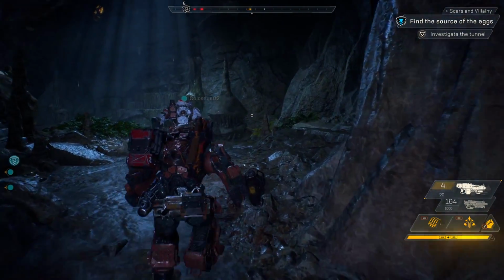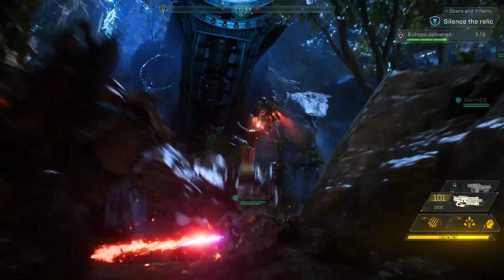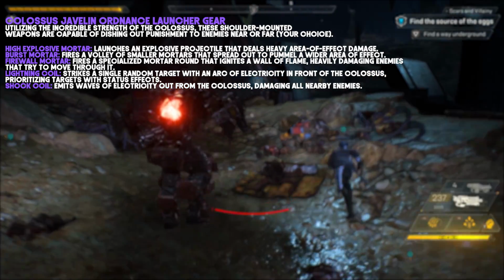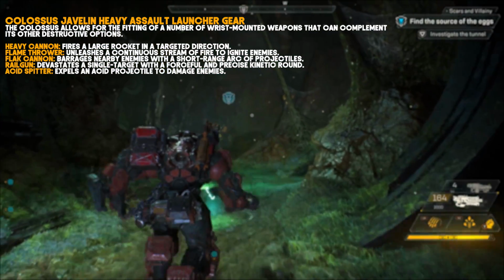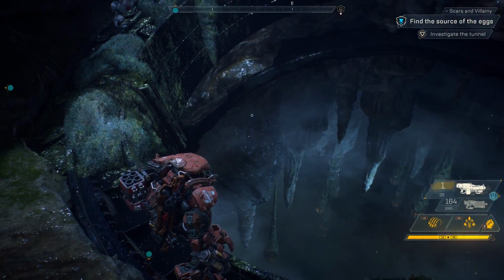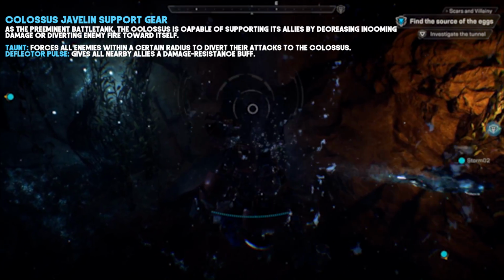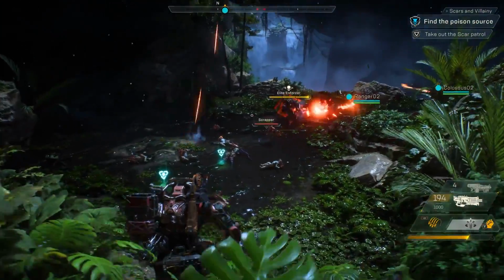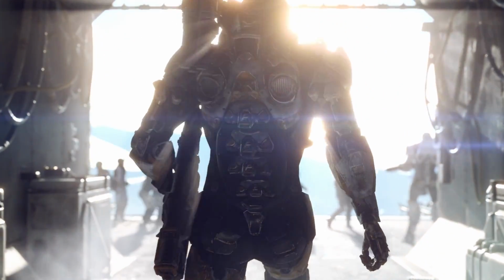Anthem | Colossus (ALL ORDNANCE & ABILITIES)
Meet the Colossus

A reminder that any monetary support is as always optional and if you choose to just keep on watching my work, that's great too

Looking for some custom Mo Merch? My DBH store is live and loaded with hoodies, baseball tees, coffee cups, and more!

Maybe you're just looking for something unique, something sorta modern rad? Check out the full print goodness over at INTO THE AM.

If you're looking for more time with Mo my streaming schedule is back up and active. Every Tuesday, Wednesday, and Thursday starting at 5PM EST

If you enjoyed the outro tunes, you can find them along with a bunch of other awesome goodness over at Weird Heat!